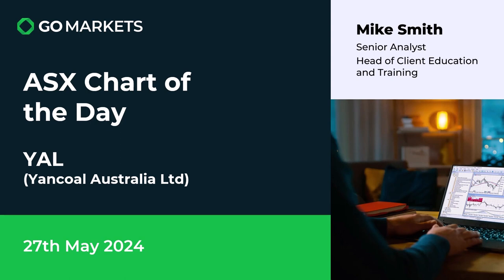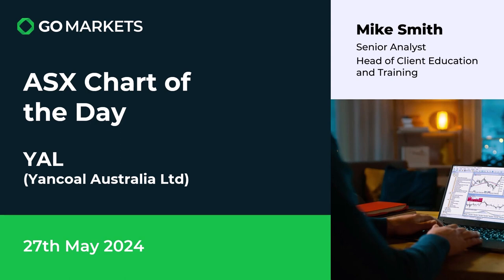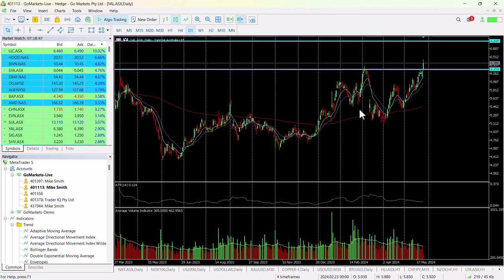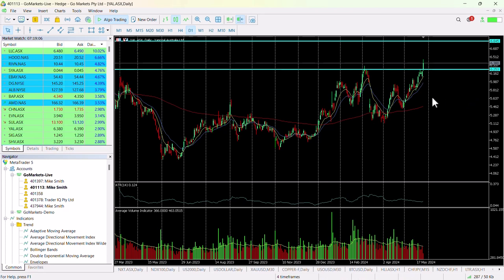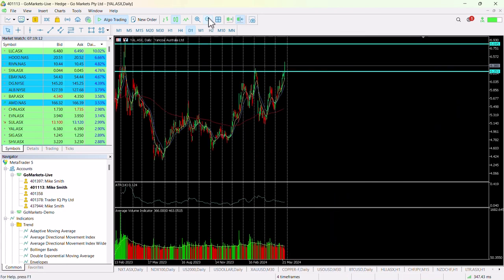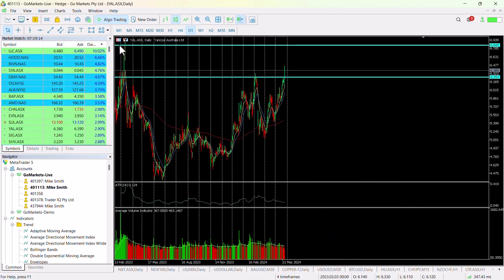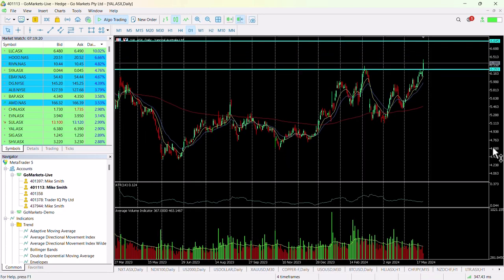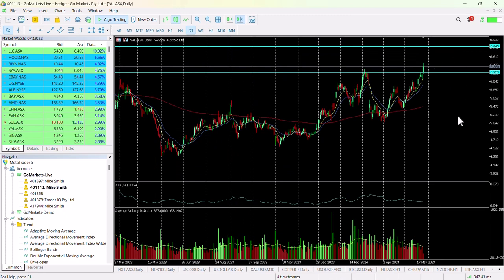ASX Chart of the Day - YAL - Price confirms break of resistance level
Yancoal Australia Limited (YAL) is a coal miner. Operating five mines and managing five others across New South Wales, Queensland and Western Australia.